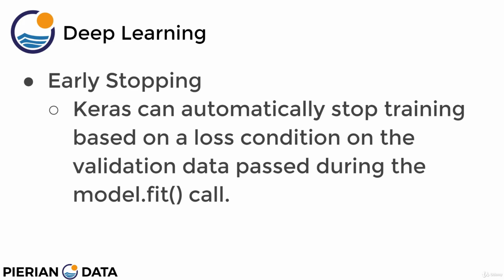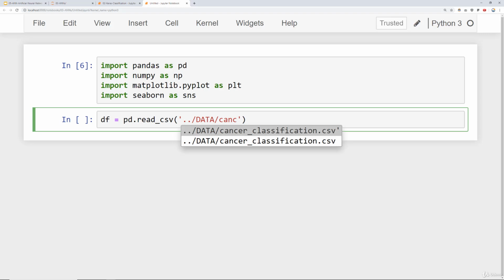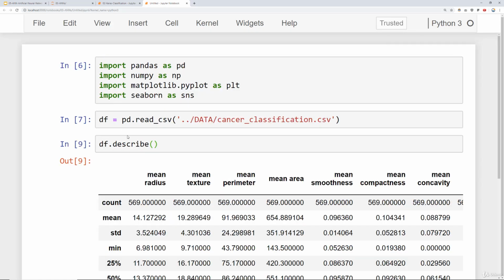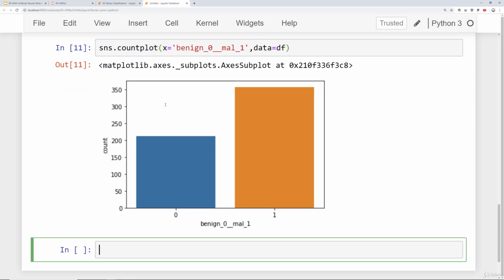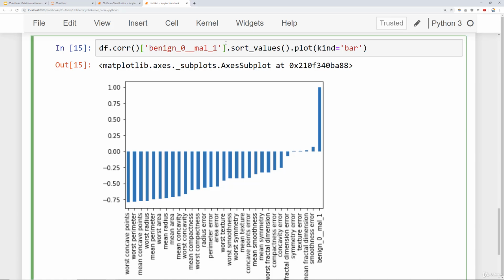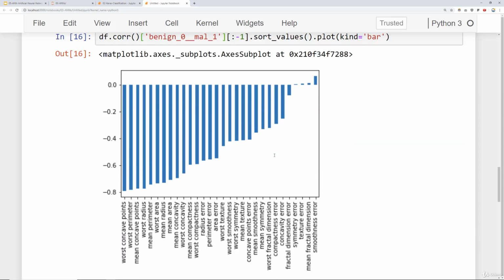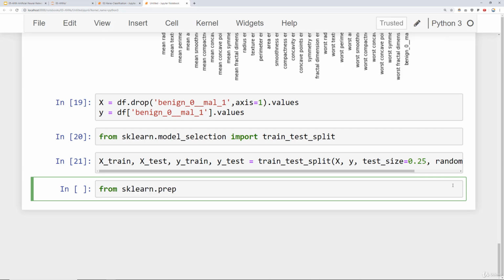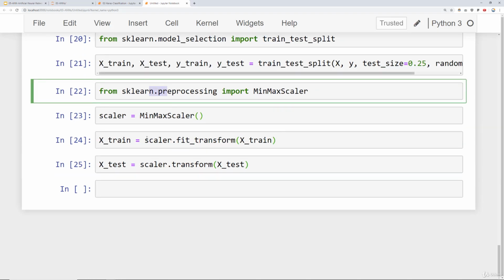43. Keras Classification Code Along EDA and Preprocessing